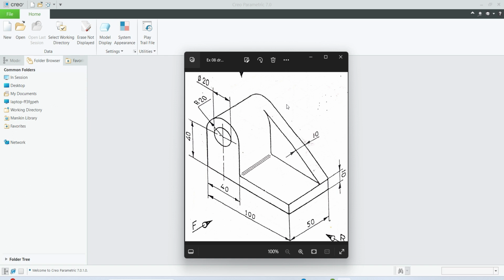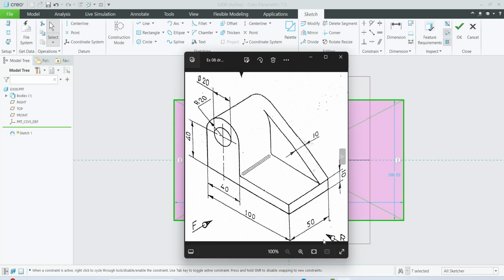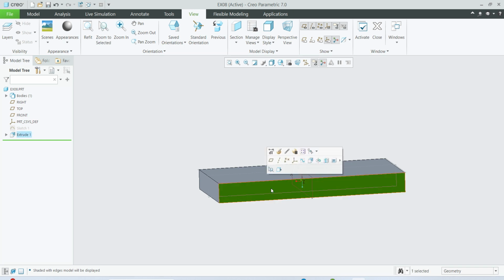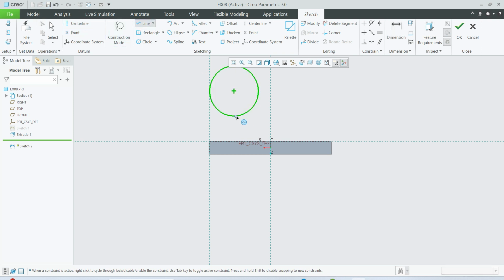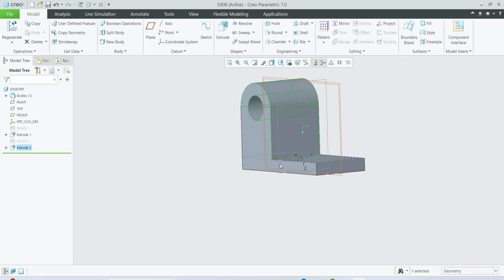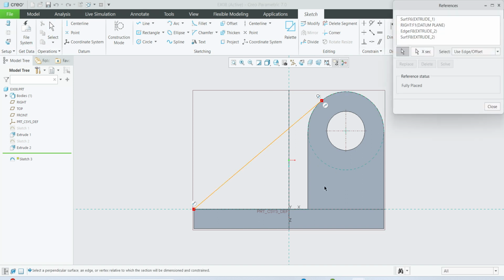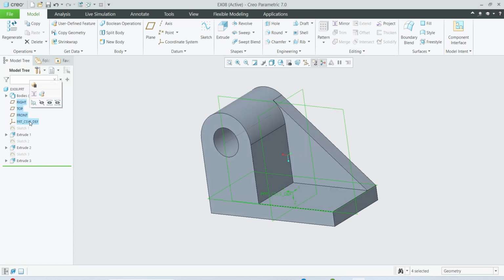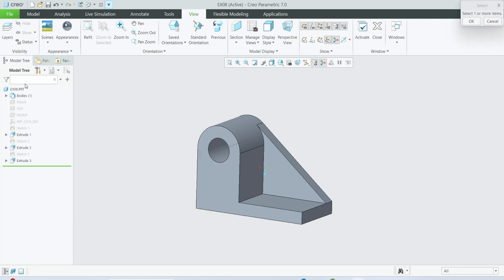CREO 3D Modeling Tutorial | Ex 07 |Step-by-Step Tutorial!"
"Mastering CREO: A Comprehensive 3D Modeling Tutorial Series for Design Enthusiasts!"

"CREO 3D Modeling Mastery: From Basics to Advanced Techniques | Step-by-Step Tutorial!"

"Unlocking Design Excellence: CREO 3D Modeling Tutorial for Engineers and Creatives!"

"CREO Unleashed: Dive Deep into 3D Modeling | Step-by-Step Tutorial Extravaganza!"

"Crafting Innovation: CREO 3D Modeling Tutorial Series for Design Excellence!"

"Design Brilliance Unveiled: CREO 3D Modeling Tutorial for Beginners and Beyond!"

"Beyond the Basics: Advanced CREO 3D Modeling Techniques | Step-by-Step Tutorial!"

"CREO Wizardry: Elevate Your Designs with This Comprehensive 3D Modeling Tutorial!"

"Creating Wonders with CREO: A Step-by-Step Tutorial for Innovation Seekers!"

"From Novice to Pro: CREO 3D Modeling Tutorial Guide for All Skill Levels!"

🚀 Welcome to our CREO 3D Modeling Tutorial series! Whether you're a beginner exploring the world of 3D design or a seasoned professional looking to enhance your skills, this comprehensive step-by-step guide is tailored for everyone. Join us on this exciting journey of creativity, innovation, and design excellence.

🔧 Master the Basics: In this tutorial, we'll guide you through the essential tools, interface navigation, and foundational 3D modeling techniques of CREO. Perfect for those who are new to the world of 3D design!

🎨 Advanced Techniques Unveiled: Elevate your skills with in-depth tutorials on advanced modeling, assemblies, and parametric design. Learn to create intricate designs and optimize your workflow for maximum efficiency.

🔍 Detailed Step-by-Step Guidance: No more guesswork! Follow along with our detailed instructions and visual aids to ensure a smooth learning experience. We break down each concept into manageable steps, making it easy for you to grasp even the most intricate aspects of CREO.

🔥 Real-World Applications: Explore practical applications of CREO in engineering, product design, and more. Discover how to turn your creative ideas into tangible 3D models with precision and accuracy.

🛠️ Tips and Tricks: Unlock insider tips and tricks that will save you time and take your designs to the next level. Discover shortcuts, hidden features, and best practices from industry professionals.

🚀 Start Your CREO Journey: Whether you're a student, hobbyist, or professional, this tutorial series is your gateway to mastering CREO 3D modeling.

💡 Let's bring your 3D design dreams to life together!